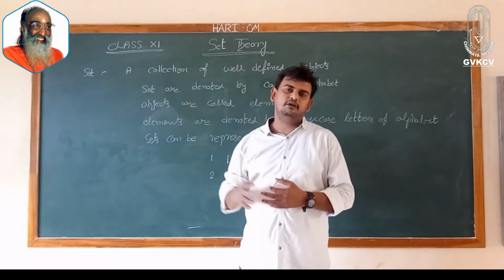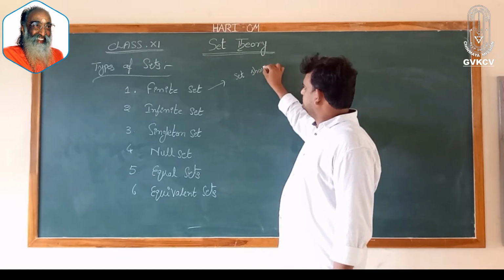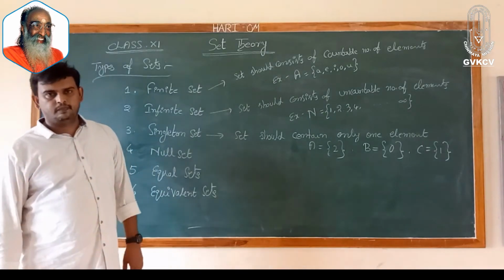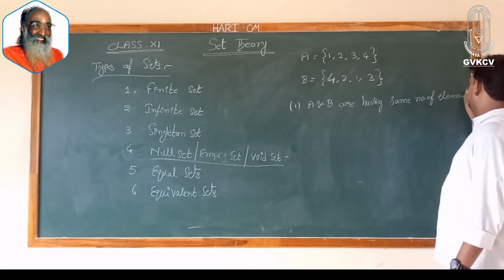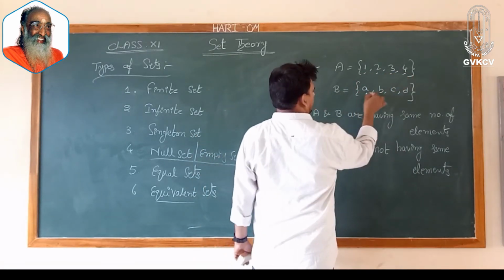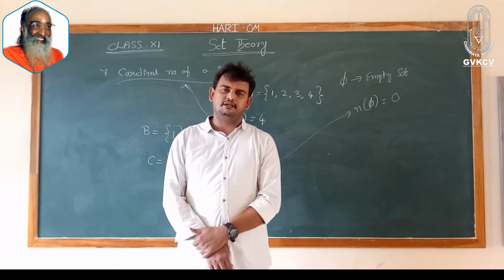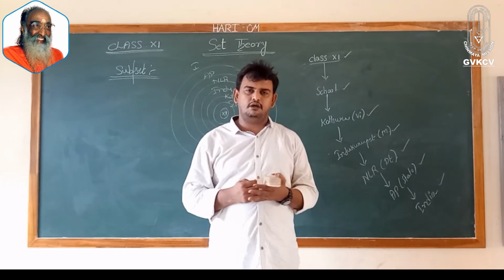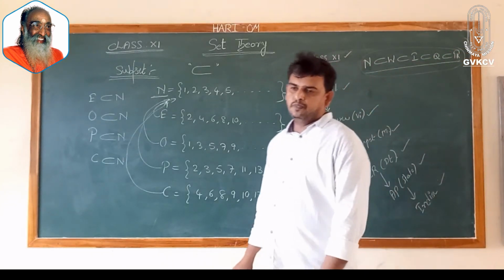GVKCV ONLINE CLASS - SET THEORY - PART 2 (CLASS 11 Mathematics)